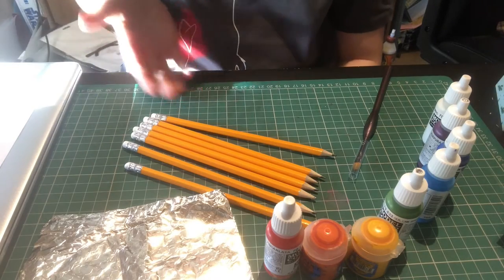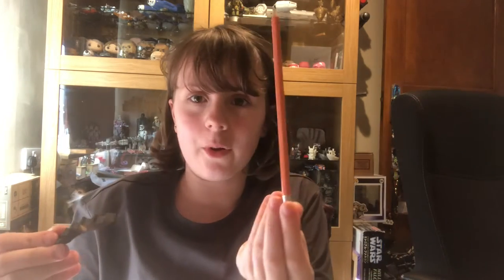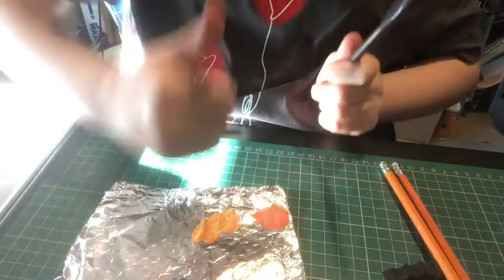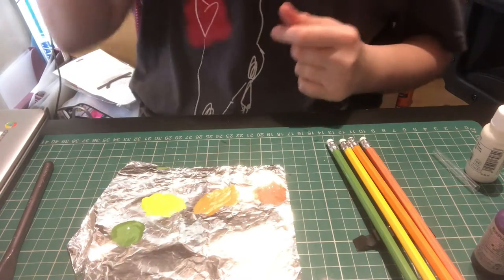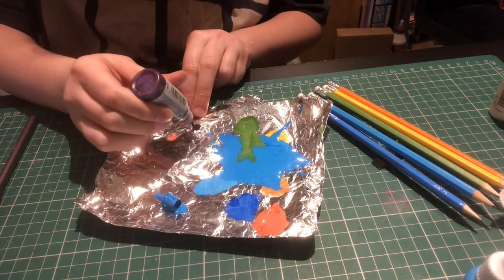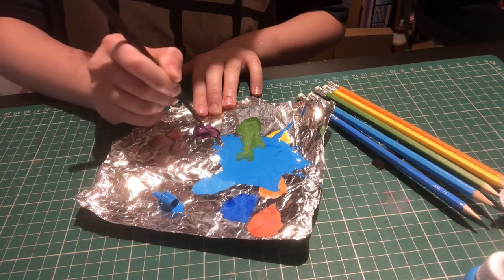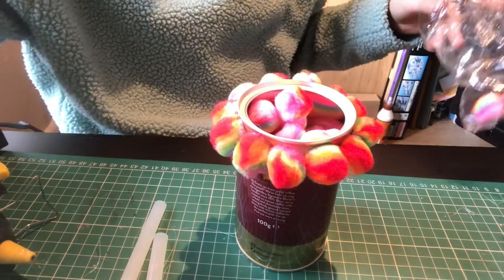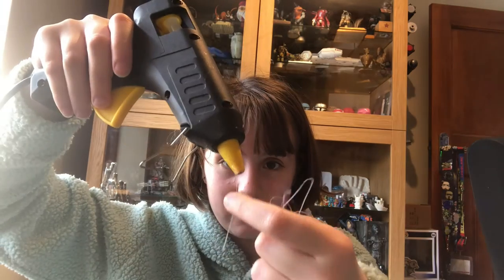Episode 33-Making a custom pencil pot and pencils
Something a bit different this video, and apologies it ended running a little longer than planned.  This was mainly due to a couple of mistakes, which you'll see when you watch it.  But it ended up being a fun make.